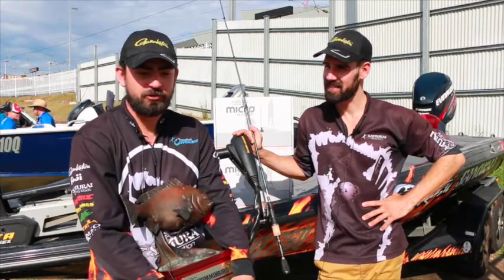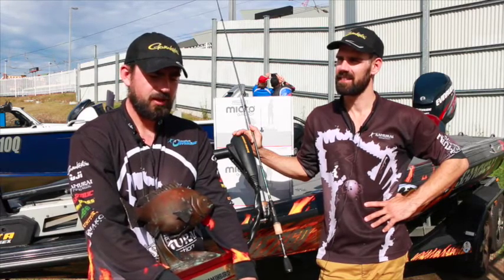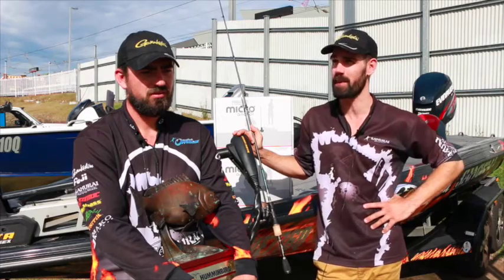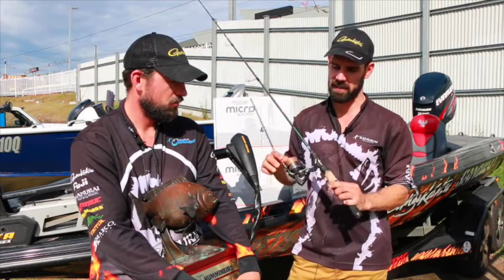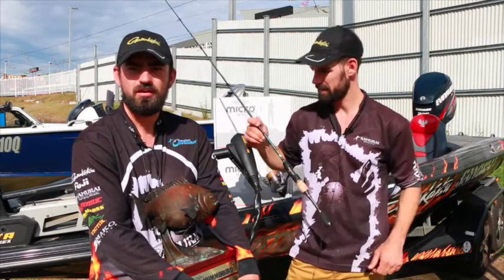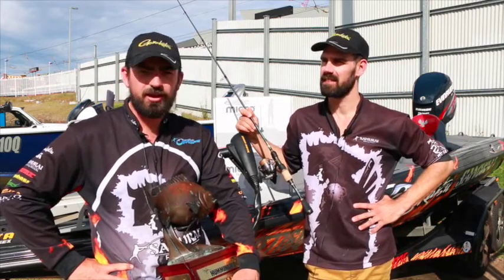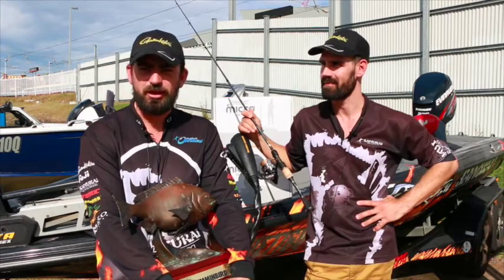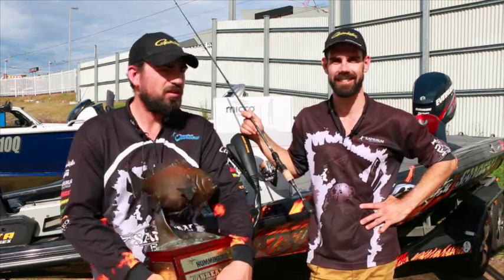QLD Open Winners 2015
Dave McKenzie and Tristan Taylor give us the lowdown on their 4th QLD BREAM Open victory.